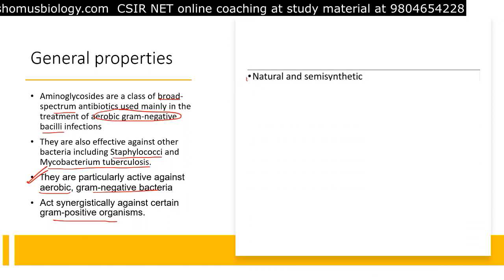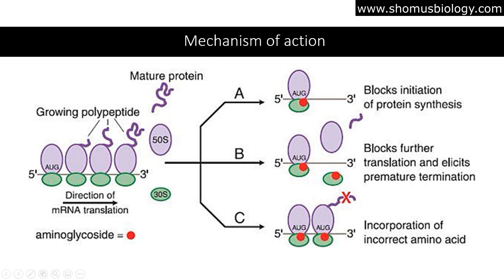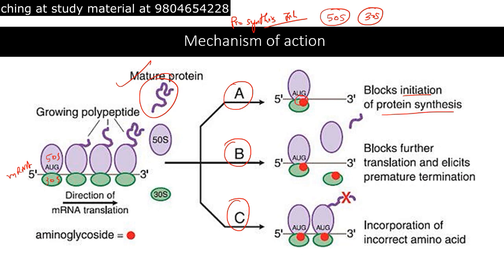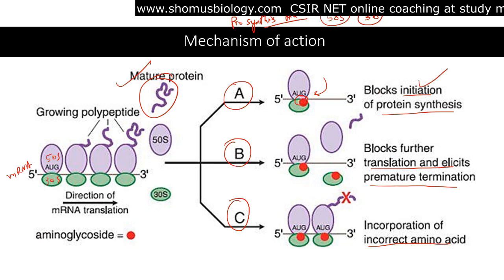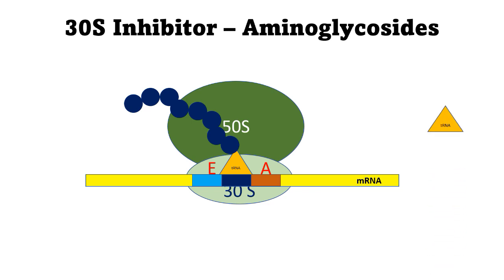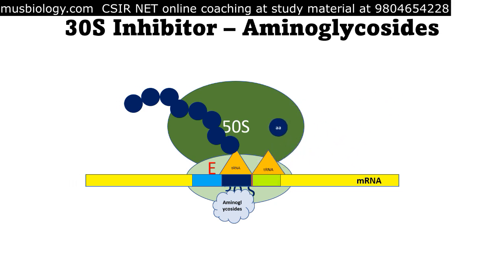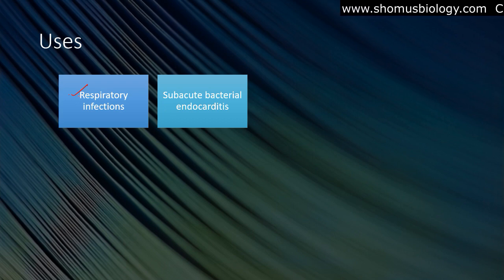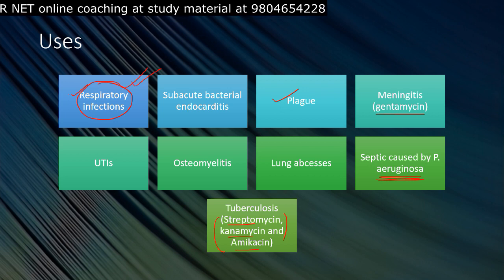Aminoglycosides | Mechanism of action and classification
Aminoglycosides | Mechanism of action and classification - This antibiotic pharmacology lecture explains about Aminoglycosides | Mechanism of action and classification. This video is a brief introduction to the antibiotic class known as aminoglycosides. This class of antibiotics is composed of a number of different drugs, each with their own unique properties and indications. The video will cover the mechanism of action, pharmacokinetics, and clinical use of these agents. This video is about the antibiotic class aminoglycosides, which includes streptomycin, neomycin, and kanamycin. It covers the mechanism of action, pharmacology, toxicology, and clinical use of these agents. Aminoglycosides are a group of antibiotics that are effective against a wide variety of bacteria. This film looks at the chemical structure, mode of action and clinical uses of aminoglycosides. Aminoglycosides are a type of antibiotic that is used to treat a variety of infections. This video will discuss the mechanism of action, pharmacology, and toxicities associated with this class of antibiotics. Aminoglycosides are a group of antibiotics that are bactericidal. This means that they kill bacteria. The aminoglycosides are effective against many types of bacteria, including some that are resistant to other antibiotics. Aminoglycosides are a type of antibiotic that can be used to treat a wide range of infections. This video will discuss the pharmacology, mechanism of action, indications, and side effects of aminoglycosides. In this video, we will be discussing the mechanism of action of aminoglycosides. We will be looking at how they work, the different types of aminoglycosides, and their clinical uses. Aminoglycoside antibiotics are a class of medications used to treat a wide variety of infections. This video covers the mechanisms by which they work, their potential toxicity, and how best to use them.